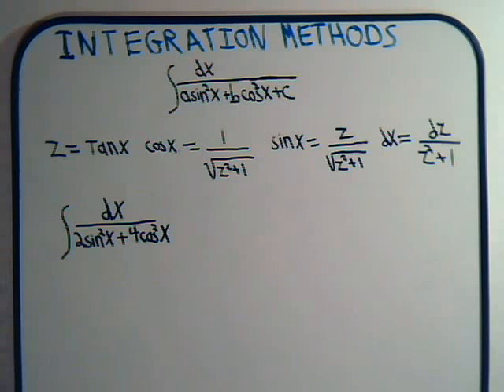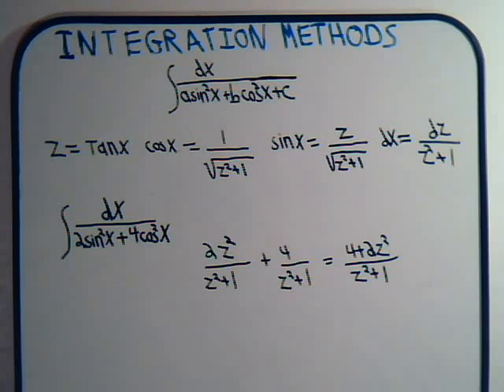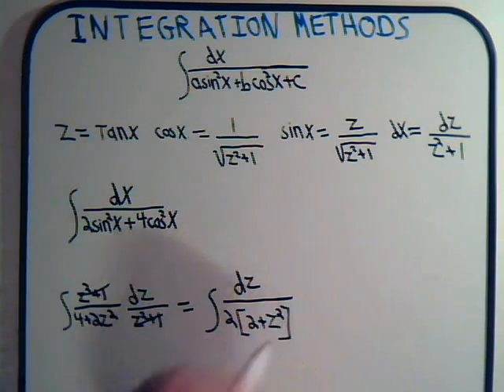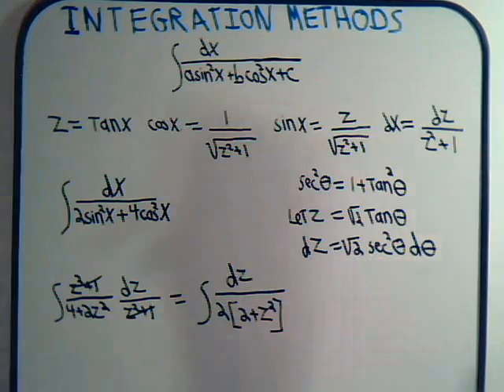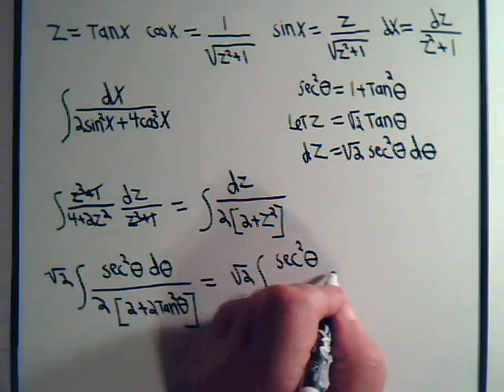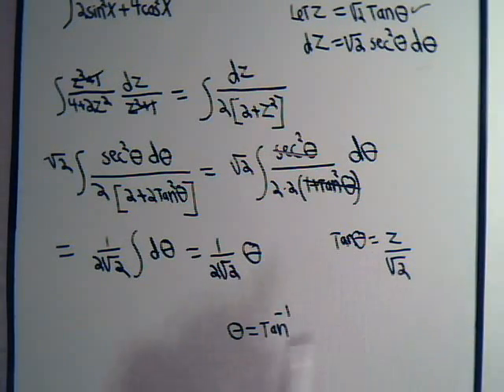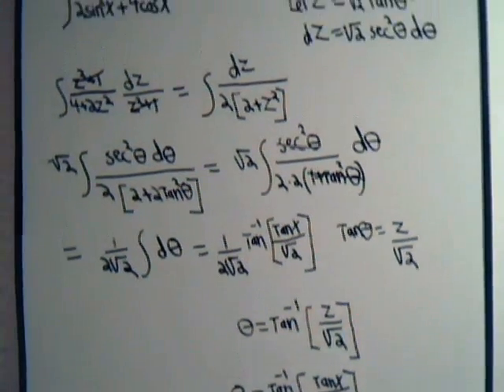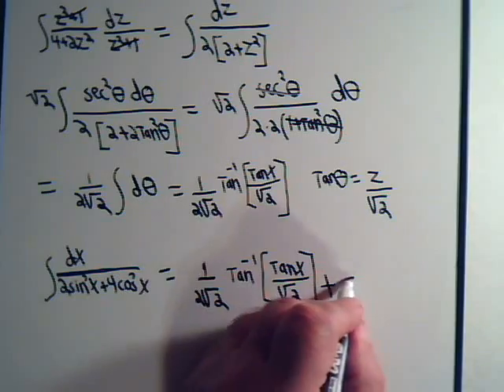Integration Rational Trigonometric Functions [A] Example 2